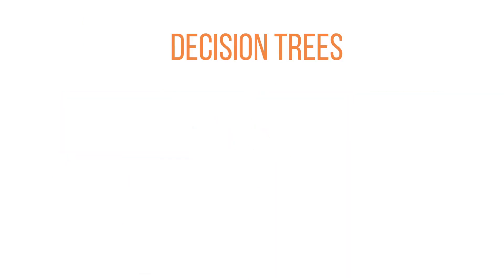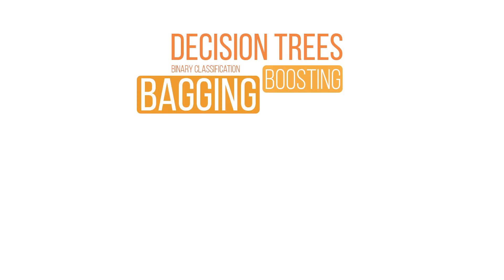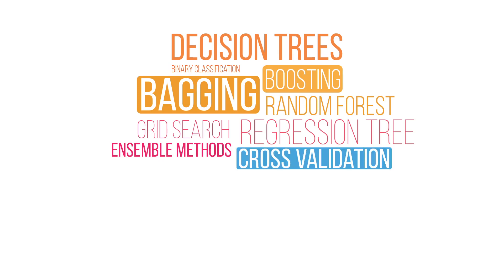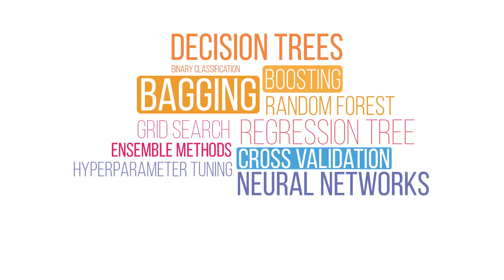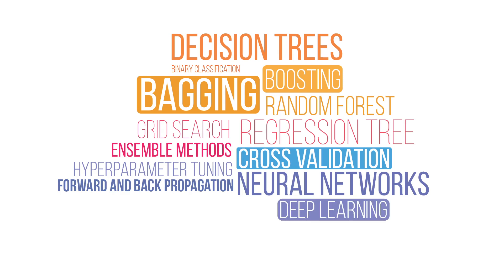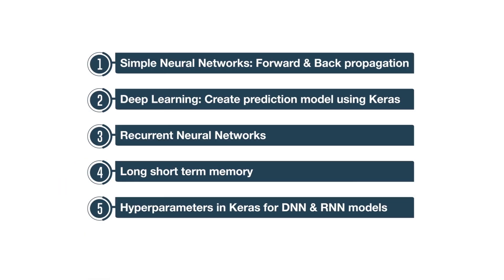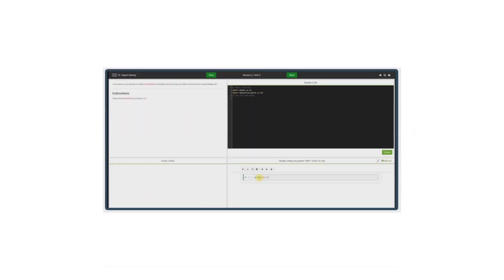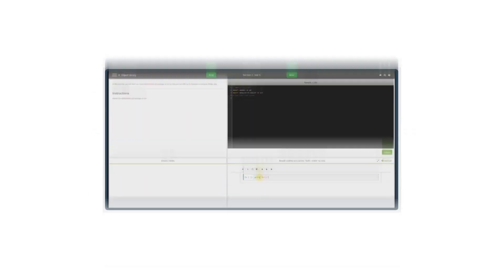Machine Learning & Deep Learning in Financial Markets - Courses by Dr. Ernest Chan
Learn end to end implementation of Artificial Intelligence in your trading strategy using techniques like Decision Trees and Neural Networks. With added expert insights from Dr. E P Chan’s experiences in Artificial intelligence and Quantitative trading over two decades.